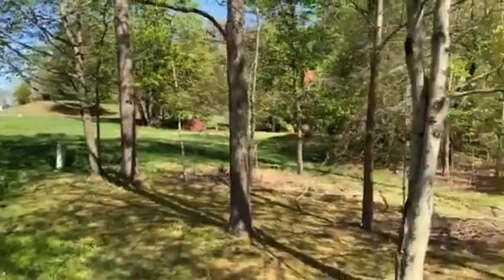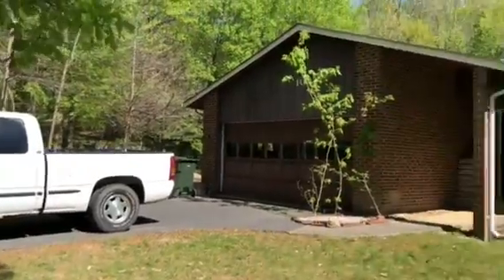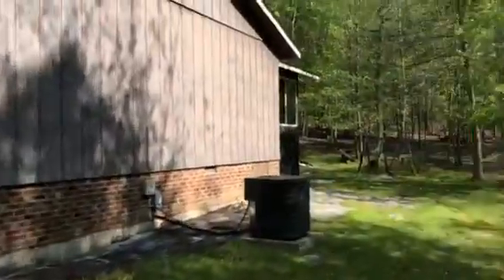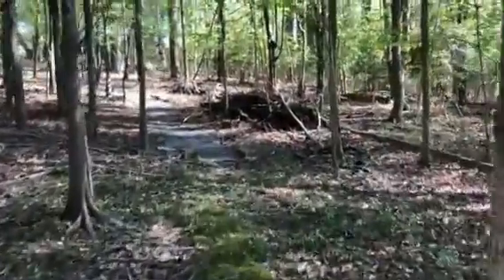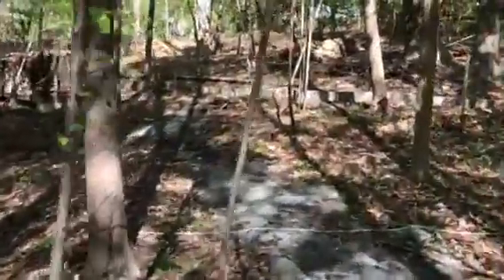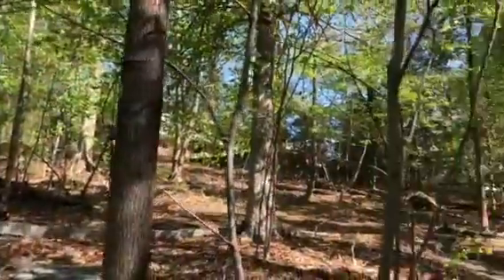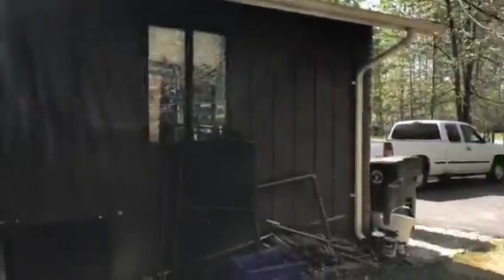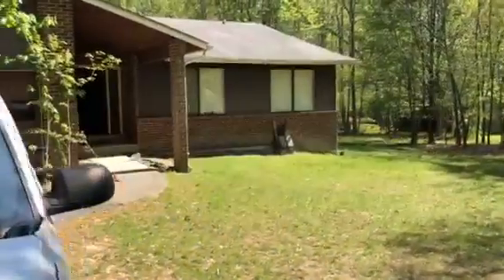April 30 2018 1st appointment Outside